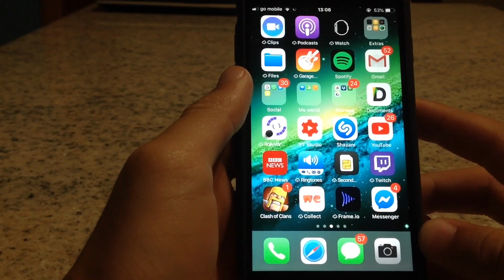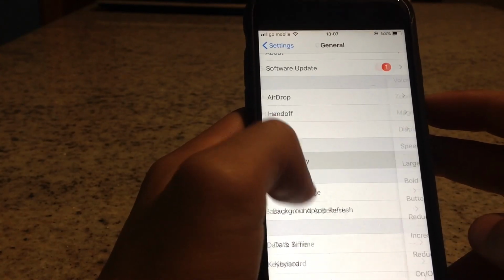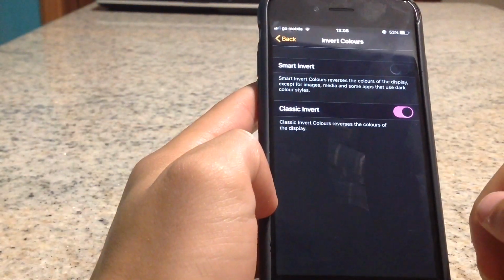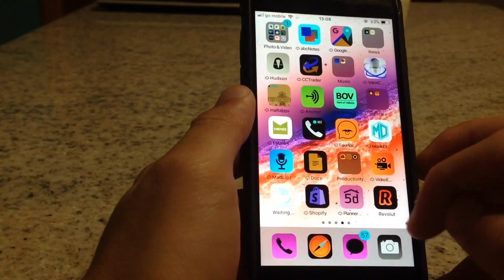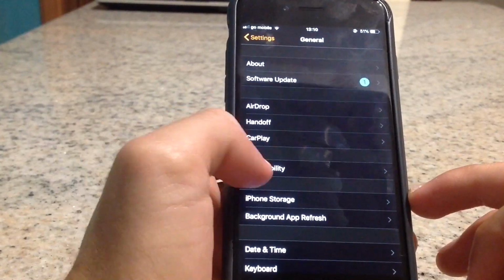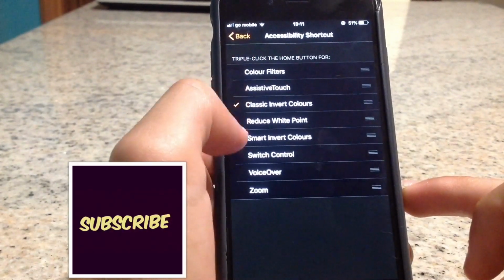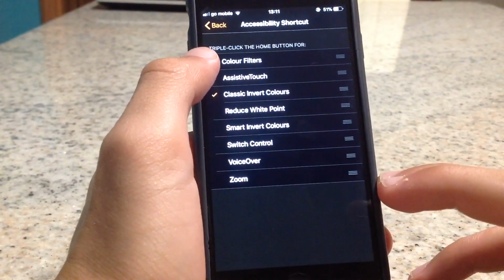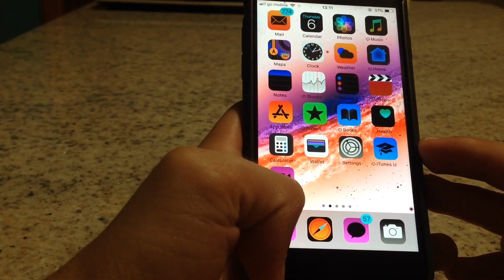How To invert screen colors for iPhone (better than dark mode?)